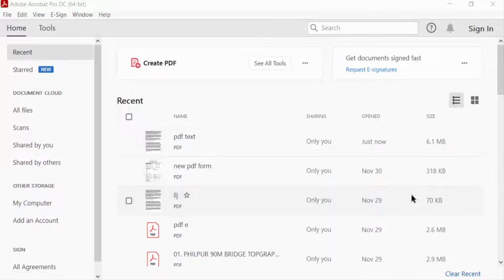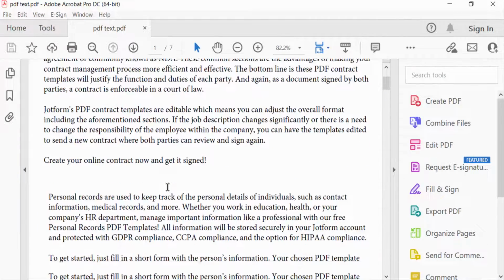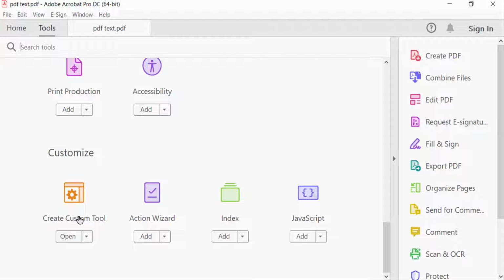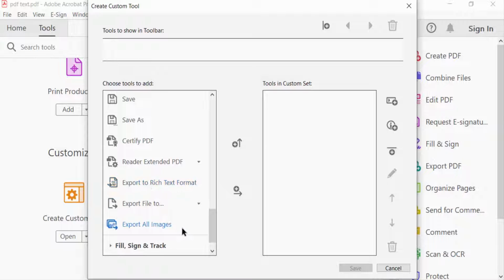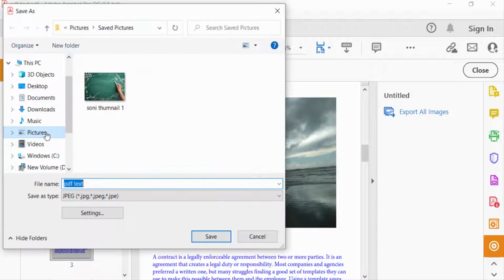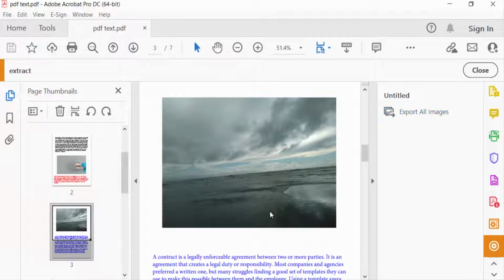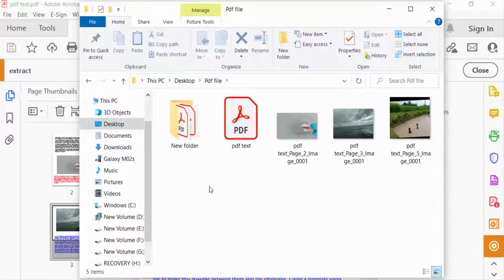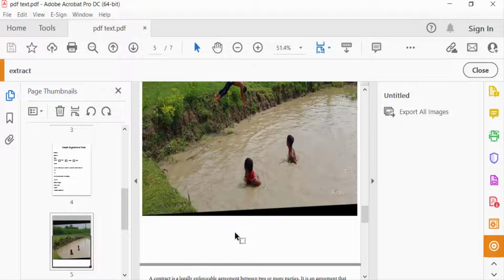How to extract images from pdf using Adobe Acrobat Pro DC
Hello everyone, Today I will show you, How to extract images from pdf using Adobe Acrobat Pro DC.